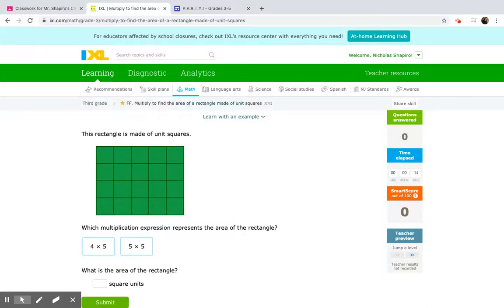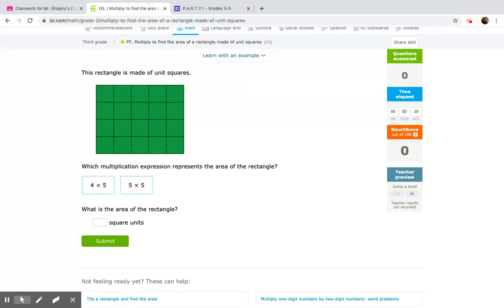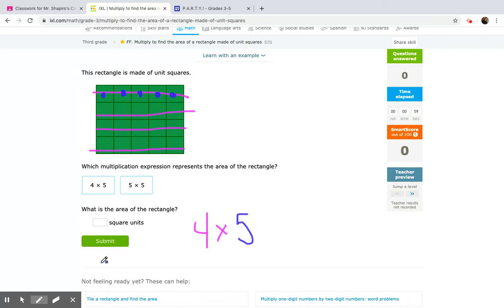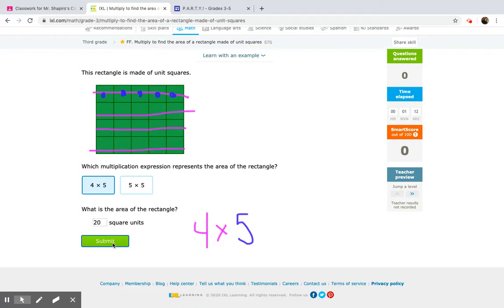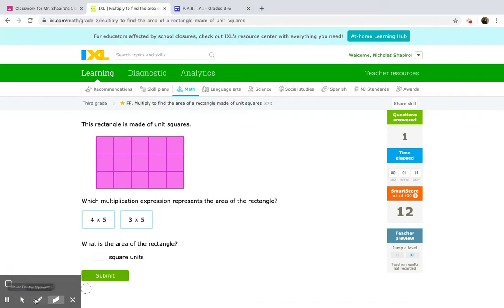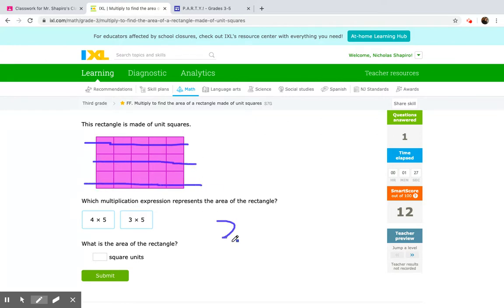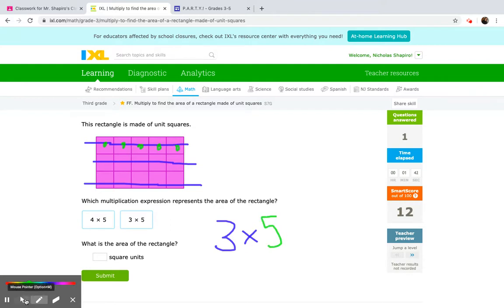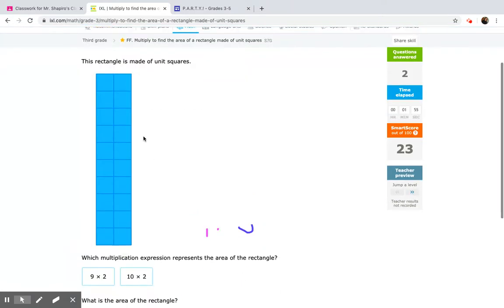Tutorial on IXL FF. 8